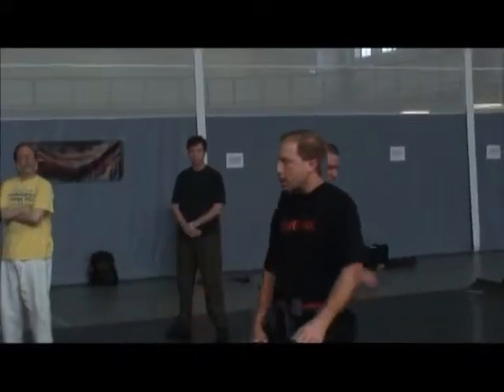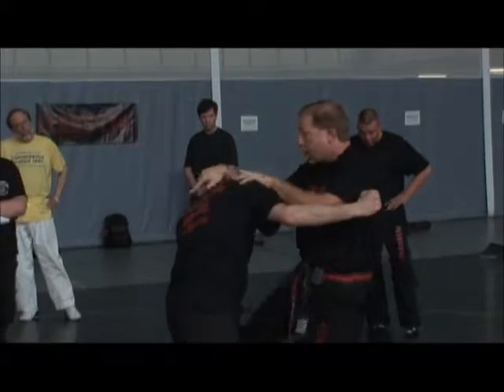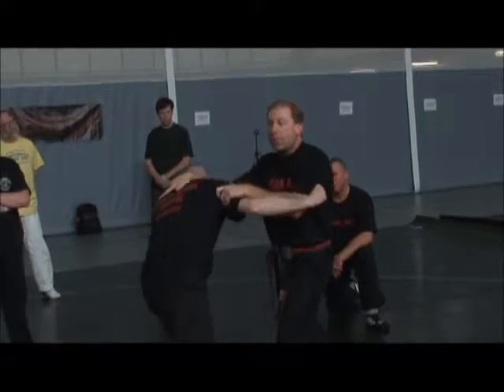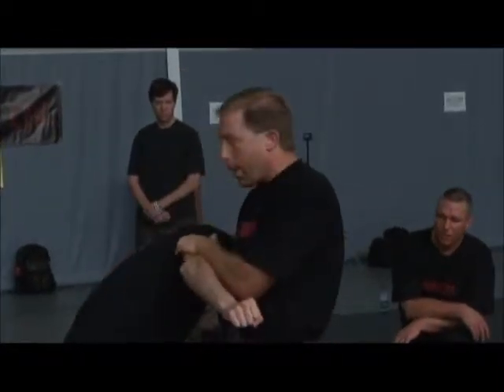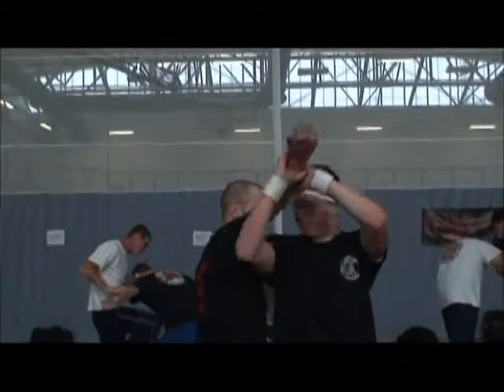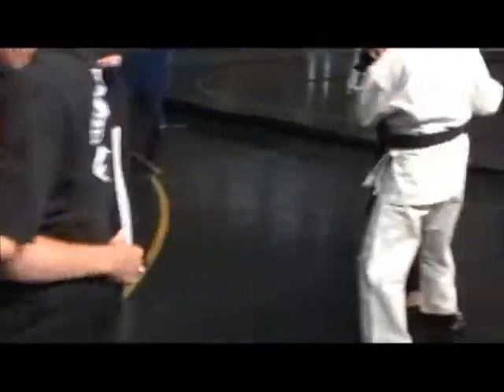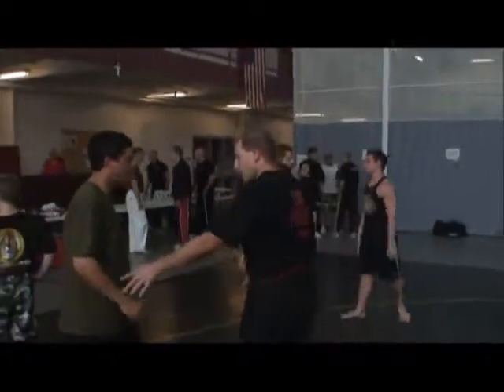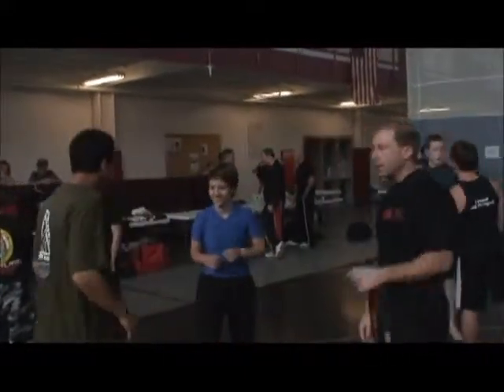Fears Live 2008 SDS Seminar Part 1d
Fears Ltd Live 2008 SDS Seminar Part 1d Seven Deadly Sins
MMA Self Defense Street Defense Tech
Martial Arts Techniques Karate Kickboxing jujutsu jkd combatives